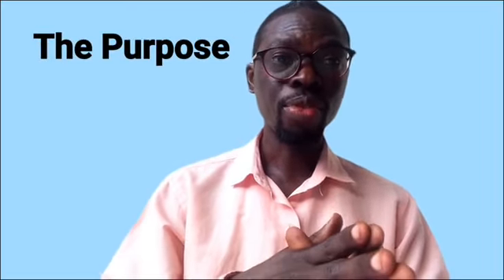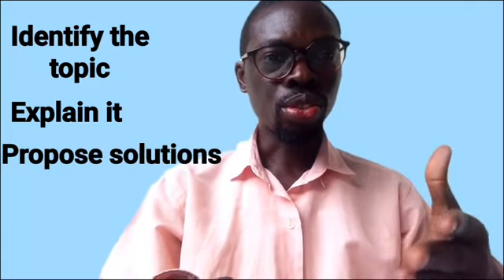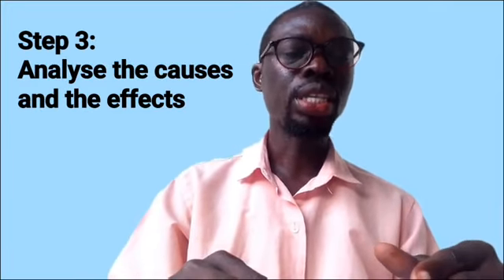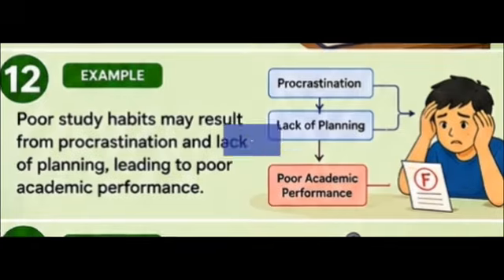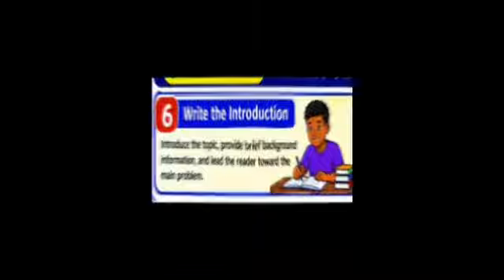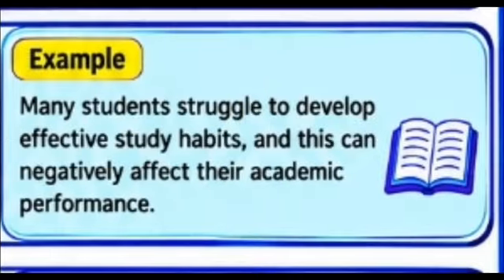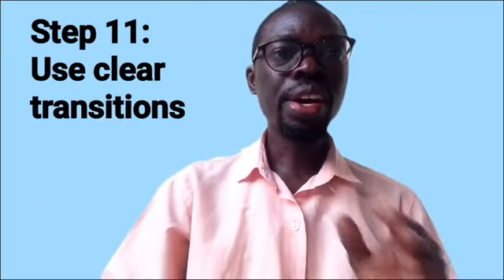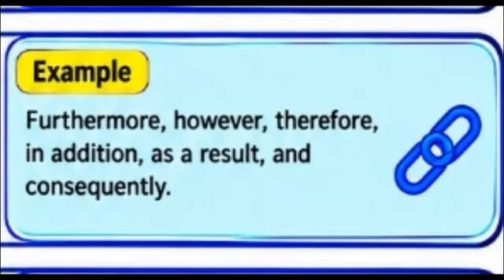How to Write a Problem-and-Solution Essay: 12 Step-by-Step Guides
How to Write a Problem-and-Solution Essay: A 12-Step Guide
Are you learning how to write a problem-and-solution essay? In this lesson, you'll learn a clear, practical method for planning and writing a strong problem-and-solution essay from beginning to end.
This lesson is designed for secondary school students, university students, examination candidates, and anyone improving their academic writing skills. It is useful for students in Nigeria and learners around the world preparing for school assignments, examinations, and academic writing tasks.
We begin by explaining what a problem-and-solution essay is, its purpose, and what the essay should contain. We then move through three stages:
🔹 Stage One – Understanding the Problem-and-Solution Essay
Learn the meaning, purpose, and basic structure of this type of essay.
🔹 Stage Two – Pre-Writing / Planning Stage
Learn how to understand the question, identify the main problem, analyze causes and effects, brainstorm solutions, and organize your best ideas before you start writing.
🔹 Stage Three – Writing Stage
Follow seven practical steps for turning your ideas into a complete essay, from writing the introduction and thesis statement to explaining the problem, presenting solutions, supporting your ideas, using transitions, and writing the conclusion.
By the end of the lesson, you will have a 12-step guide to problem-and-solution essay writing that you can apply to different essay questions.
This lesson can help you improve your essay writing, academic writing, critical thinking, paragraph development, thesis writing, and examination writing skills.
📌 Topics Covered
What is a problem-and-solution essay?
Purpose of a problem-and-solution essay
Structure of a problem-and-solution essay
Pre-writing and essay planning
Understanding the essay question
Identifying the main problem
Causes and effects
Brainstorming solutions
Writing an introduction
Writing a thesis statement
Developing body paragraphs
Presenting solutions
Supporting ideas with examples and explanations
Using transition words
Writing an effective conclusion
⏱️ TIMESTAMPS
00:00 Introduction: Problem-and-Solution Essay
00:50 Stage One: Understanding the Essay
01:00 Meaning of a Problem-and-Solution Essay
01:30 Purpose of the Essay
02:00 What the Essay Contains
02:15 Stage Two: Pre-Writing / Planning Stage
02:30 Step 1: Understand the Question
03:00 Step 2: Identify the Main Problem
03:40 Step 3: Analyze the Causes and Effects
04:10 Step 4: Brainstorm Possible Solutions
05:00 Step 5: Choose and Organize Your Best Ideas
05:50 Stage Three: Writing Stage
06:10 Step 6: Write the Introduction
06:40 Step 7: Write the Thesis Statement
07:10 Step 8: Explain the Problem
07:40 Step 9: Present the Solutions
08:10 Step 10: Support Your Ideas
08:40 Step 11: Use Clear Transitions
09:20 Step 12: Write the Conclusion
10:00 Final Recap